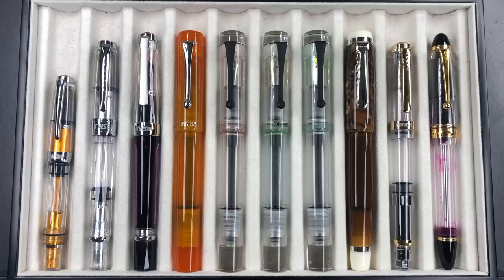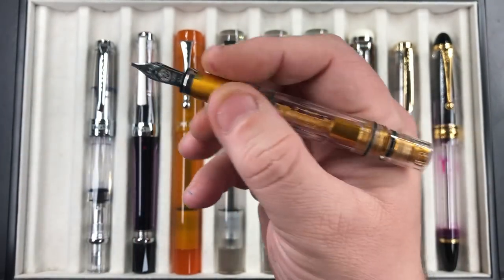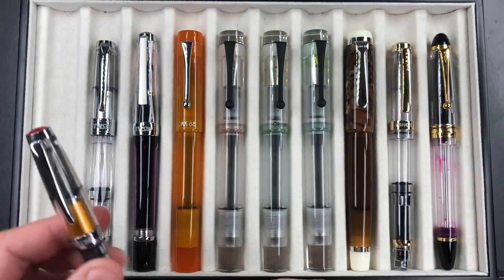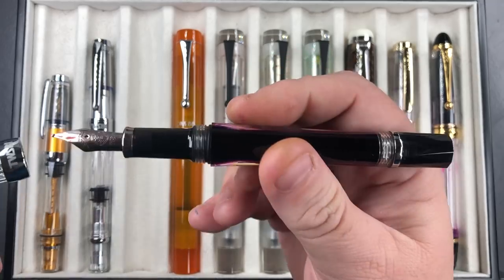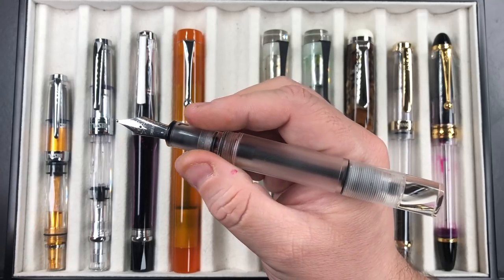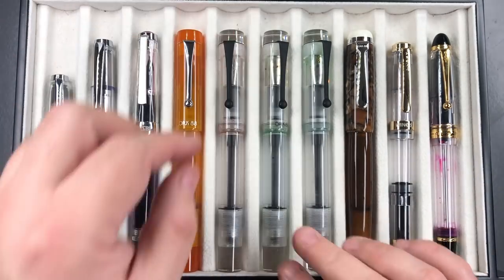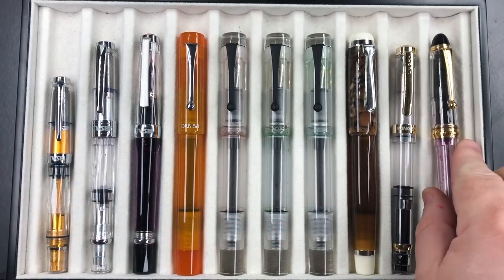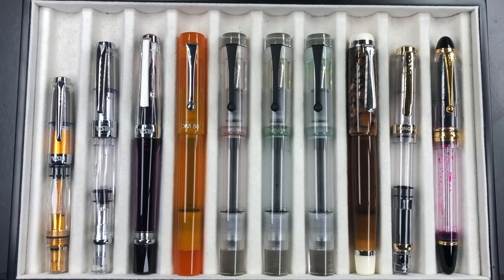Demonstrator Pens Comparison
In this video I review a comparison of demonstrator pens that I have in my collection.